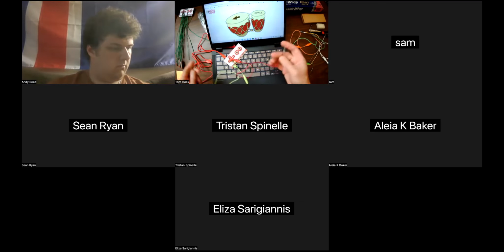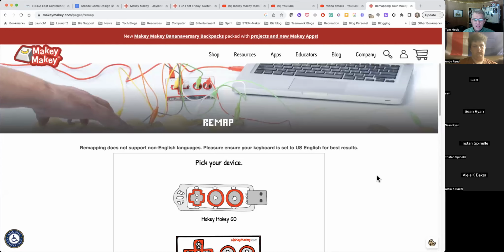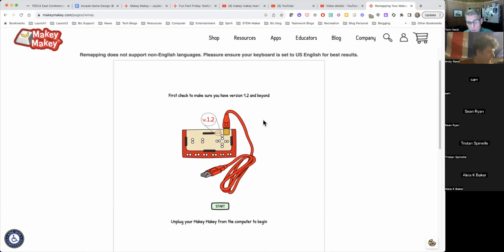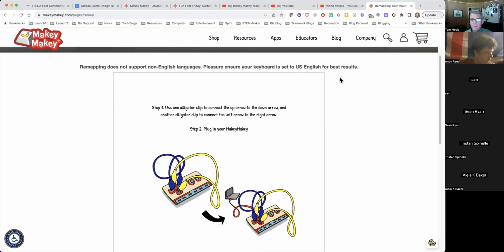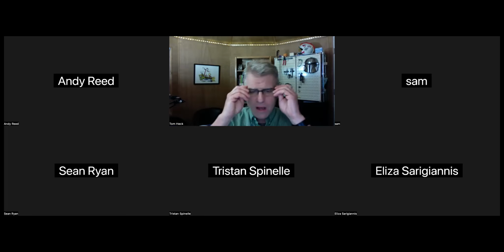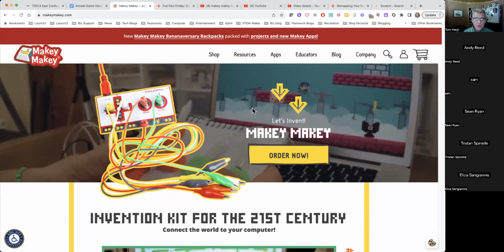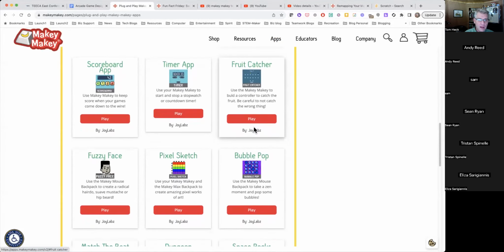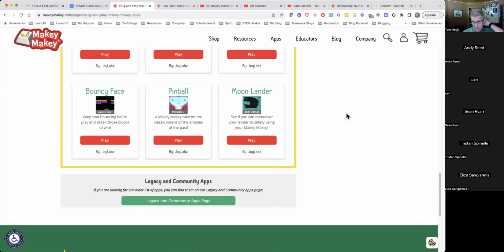TEECA Makey Makey webinar